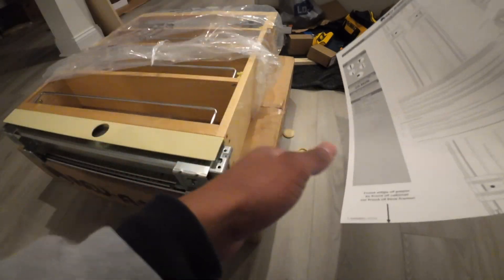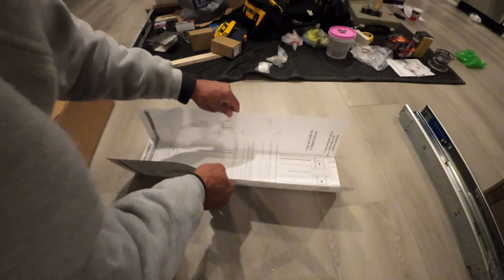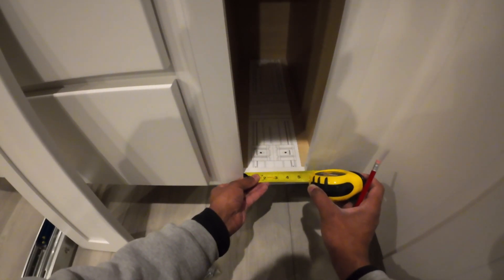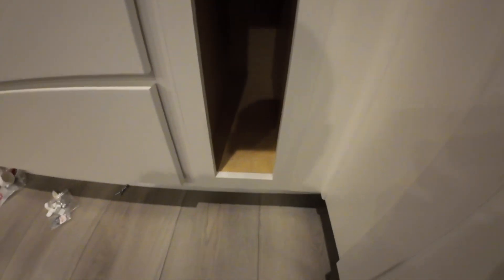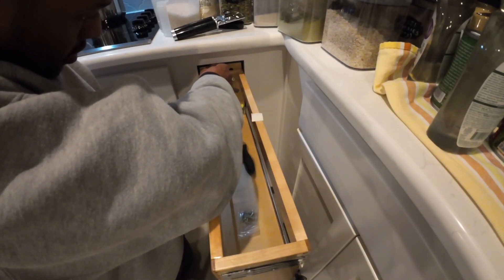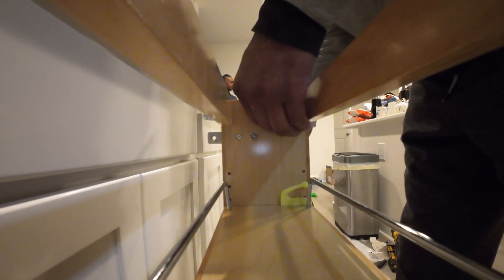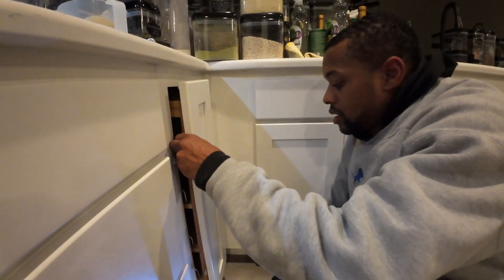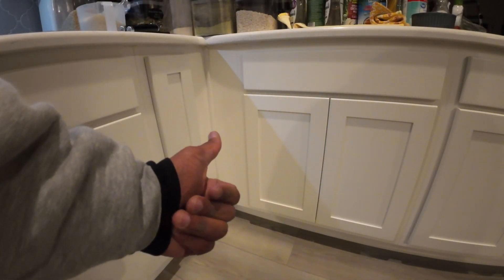Adding a Spice Rack to Your Cabinets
In this video we add a spice rack to the slim space in the cabinet setup of this new kitchen.

Rev-A-Shelf Cabinet Kits

Recording Equipment
Samsung S24 Ultra
DJI Wireless Lavalier Mic
74’’ Camera Tripod

ABANDONED HOME Complete Renovation START to FINISH
Whole Home Makeover | 1 Year Transformation House Remodel